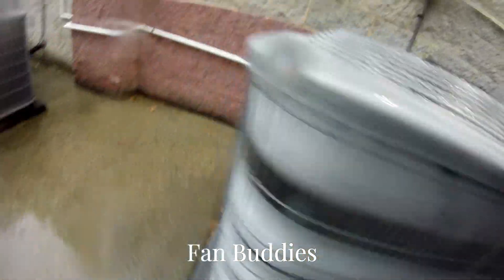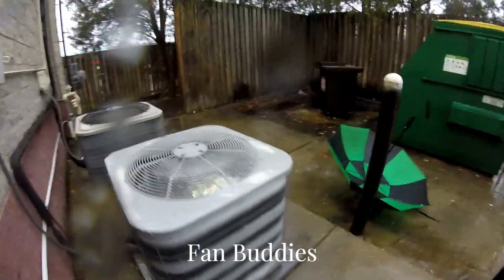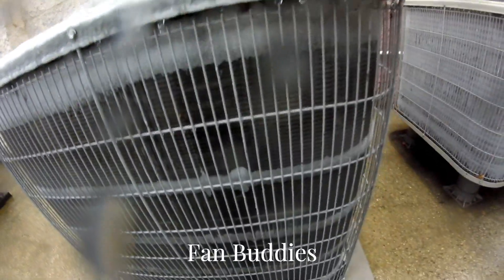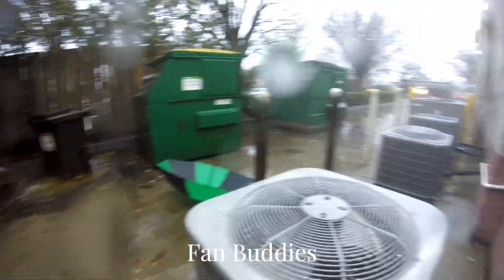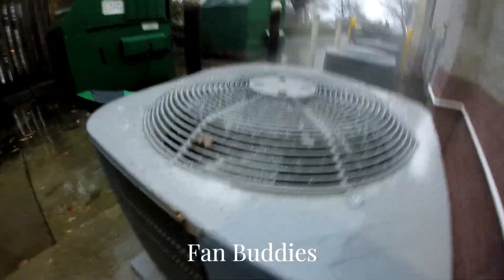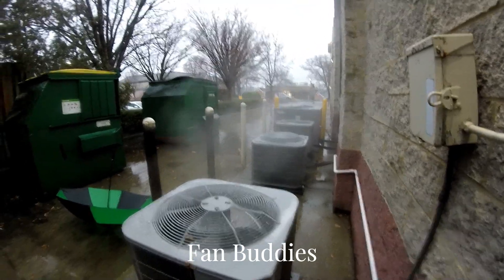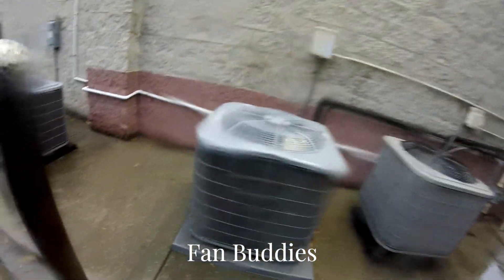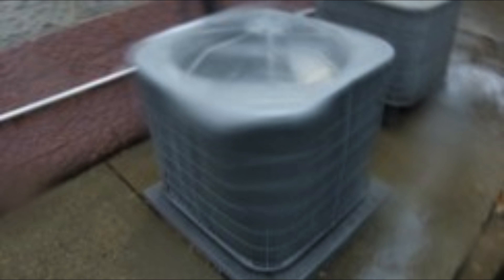2021 Carrier Comfort Heat Pump | Full Defrost Cycle (Big Steam Show)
Taken Today at 3:15 PM, 33 DGRS F

2024 Fan Buddies Productions